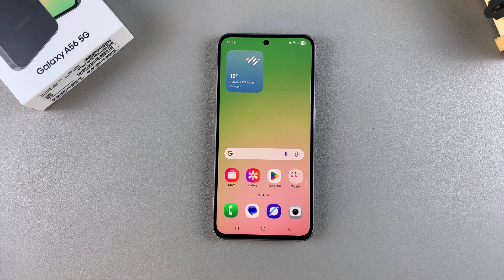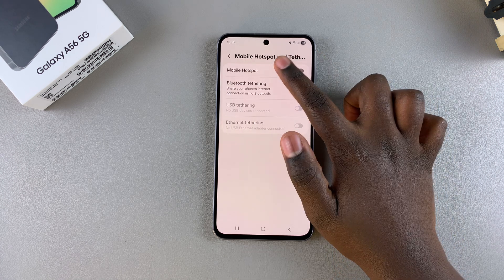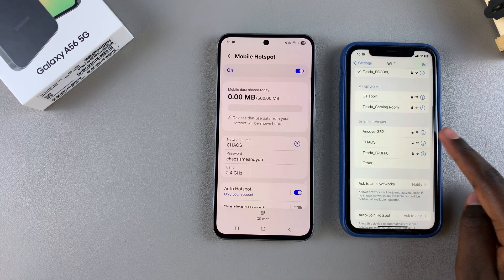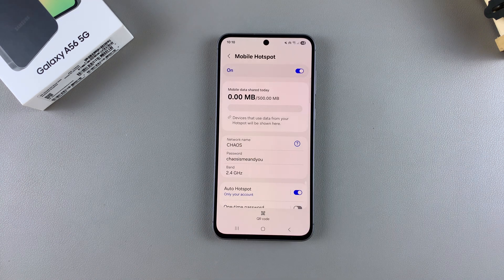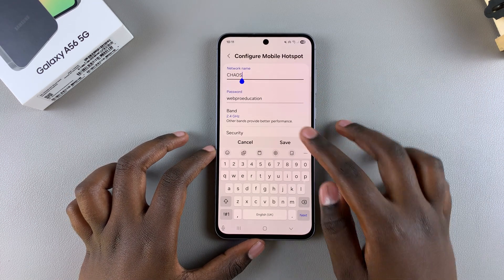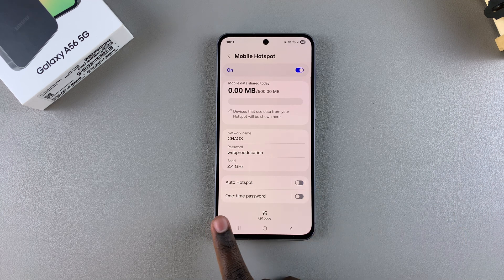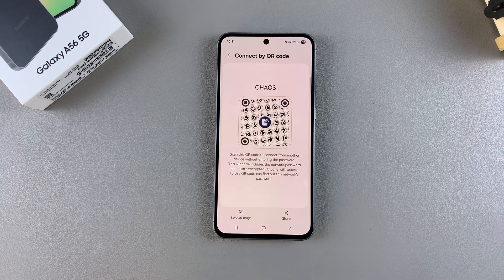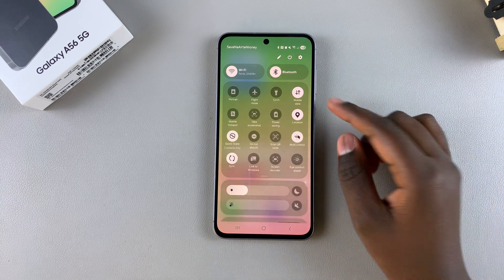How To Enable Mobile Hotspot On Samsung Galaxy A56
In this tutorial, we’ll show you how to enable Mobile Hotspot on your Samsung Galaxy A56. Whether you're sharing your connection with a laptop, tablet, or another phone, turning on your hotspot is simple and fast.

How To Turn ON  Mobile Hotspot On Samsung Galaxy A56

Tap Connections, then select Mobile Hotspot and Tethering.
Tap Mobile Hotspot and toggle the switch to On.
Customize your Network name (SSID) and Password.
Connect your other devices to the hotspot using the network details.

Cell Phone Tripod Adapter